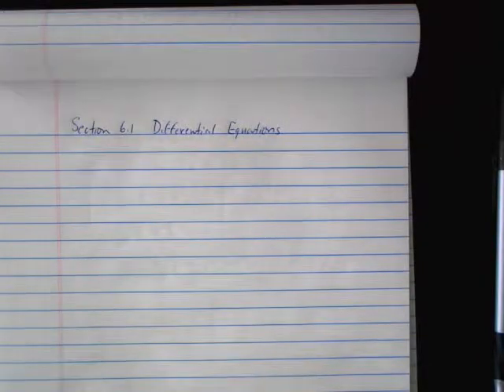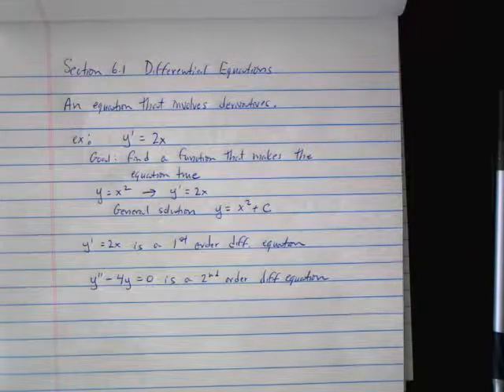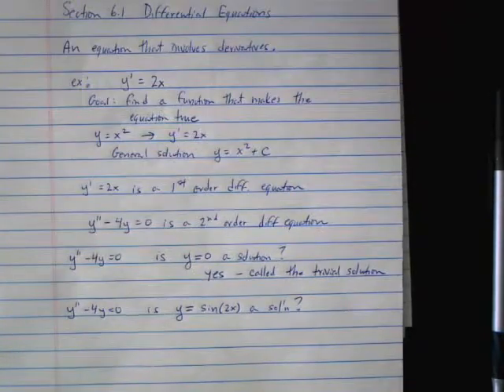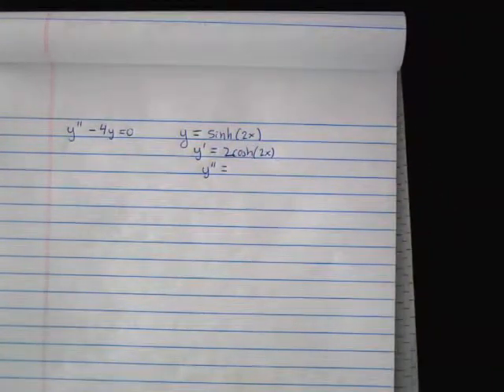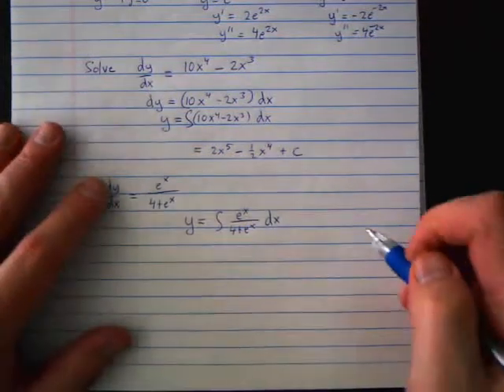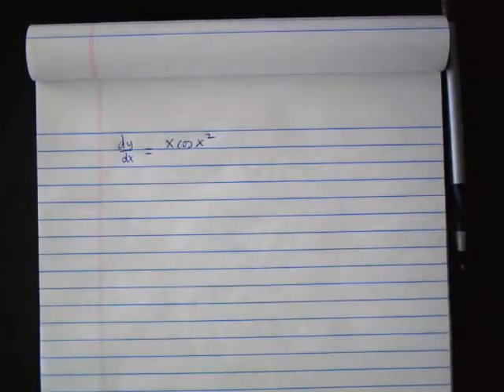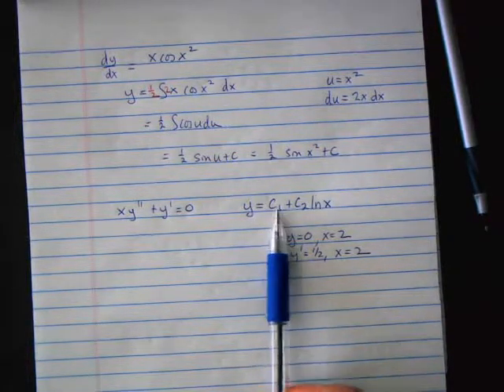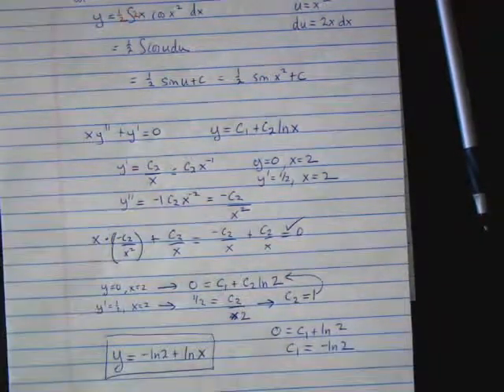Math1620 Larson Section 6-1